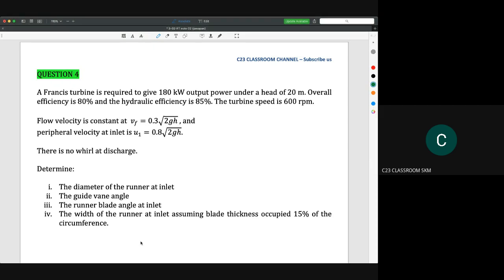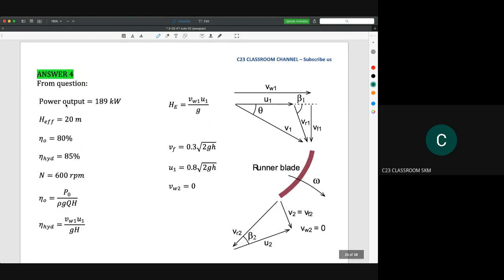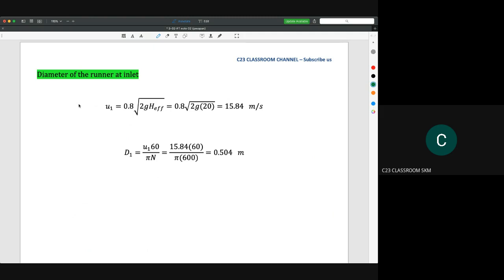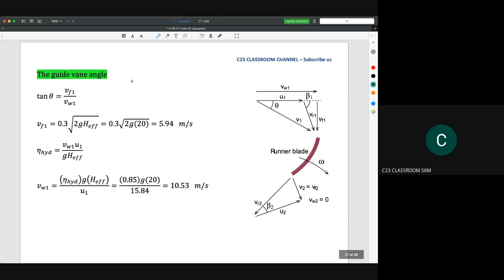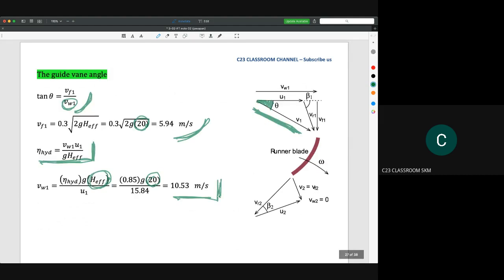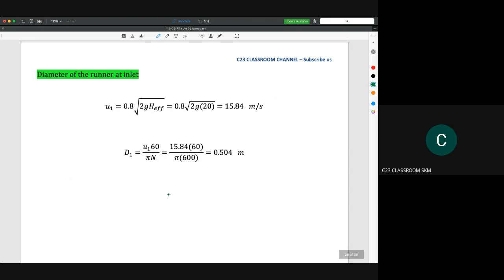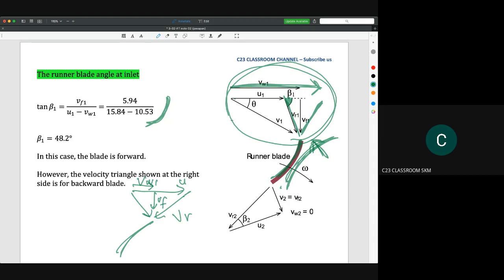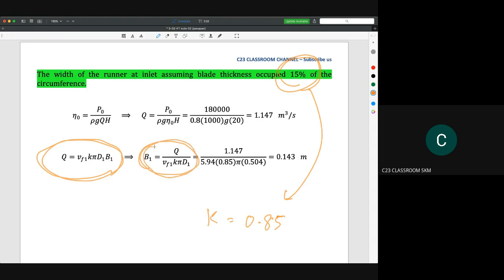506 - Francis turbine tutorial 4